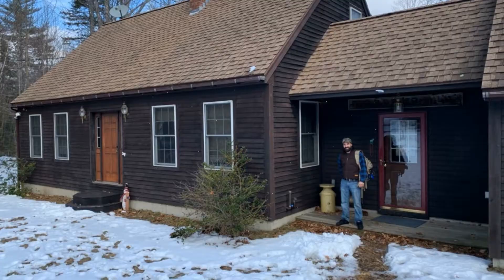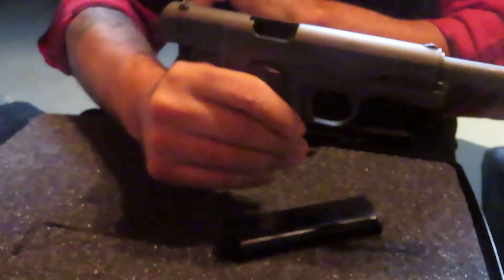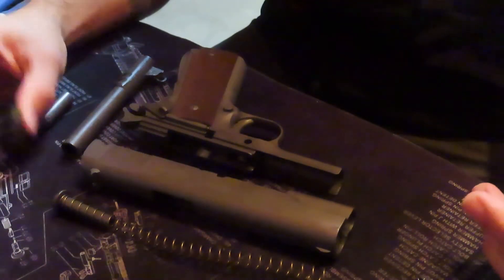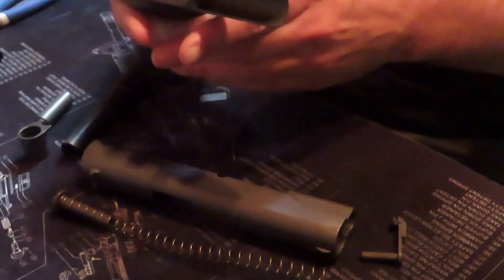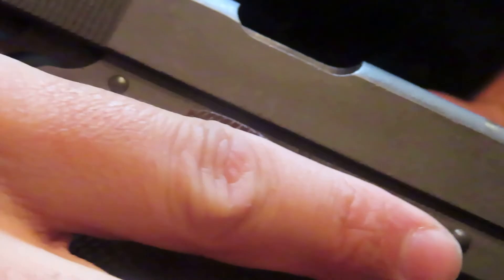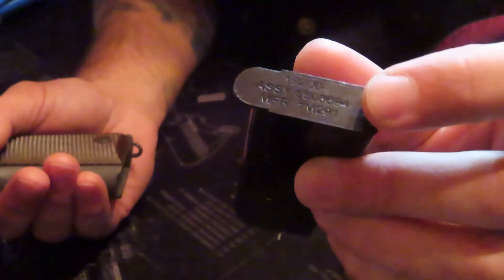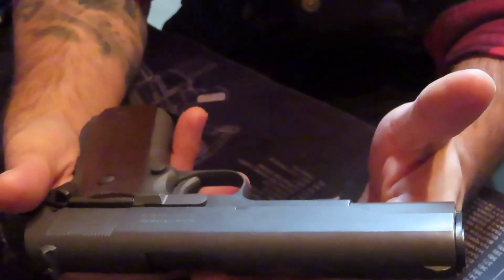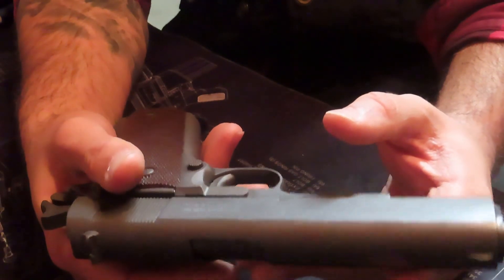CMP USGI 1911A1 Unboxing (Field Grade)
Five Acre Farm is dedicated to enjoying the simpler things in life and sharing my experiences, adventures, and activities with everyone!

Today I present you with my CMP 1911A1 field grade unboxing. I couldn't be more excited I was expecting a Colt and got a 1944 Remington Rand. Thank you CMP!

Filmed on Canon x740.

Edited with Movie Maker 10 Pro.